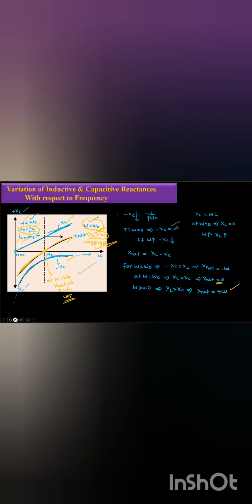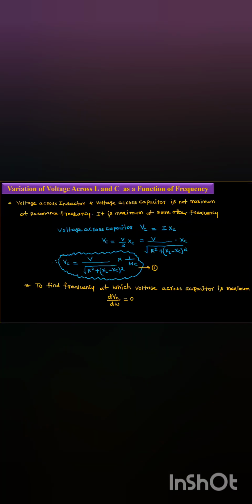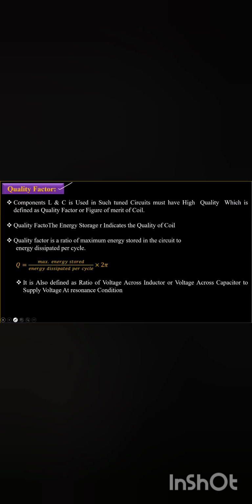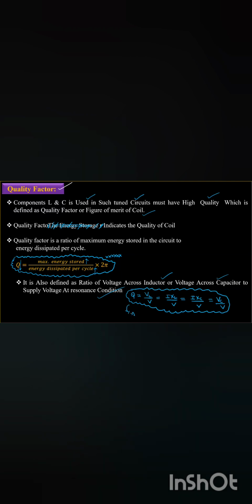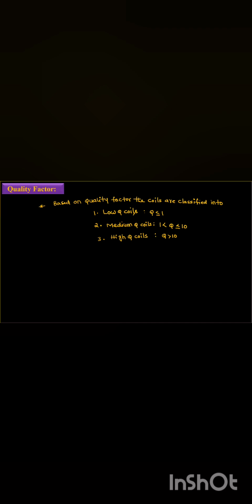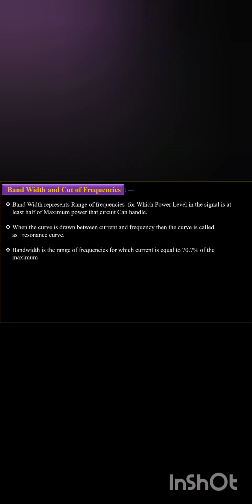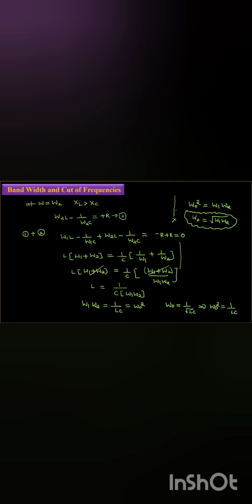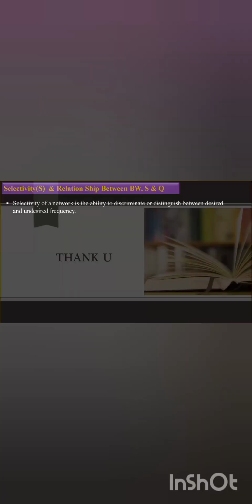Circuit Theory: Resonance-2